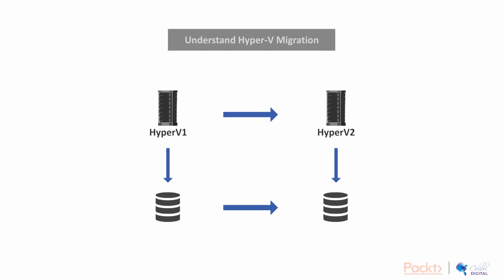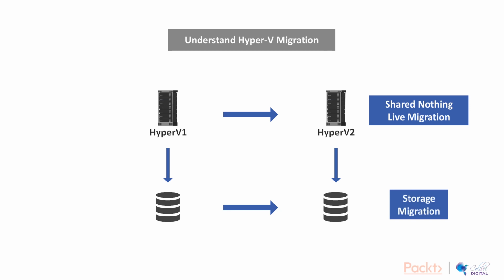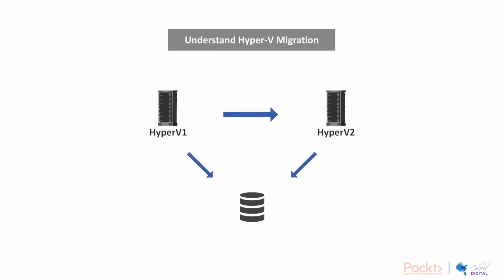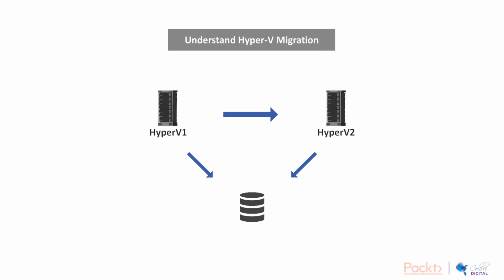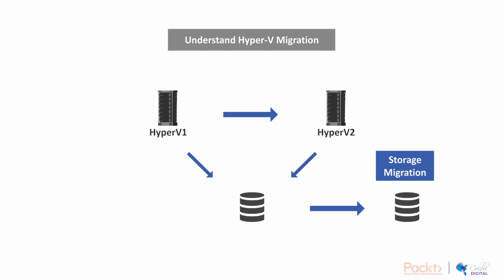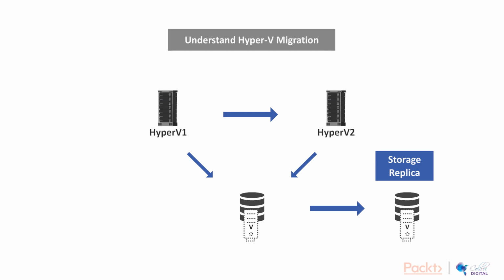Implementing Windows Server 2019 High Availability : Hyper-V Migration Overview | packtpub.com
This video tutorial has been taken from Implementing Windows Server 2019 High Availability. You can learn more and buy the full video course